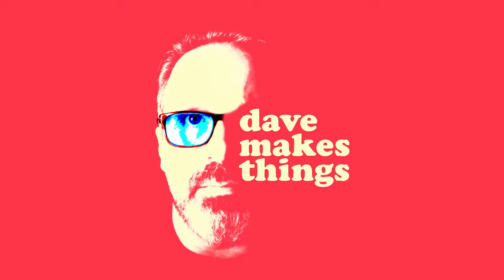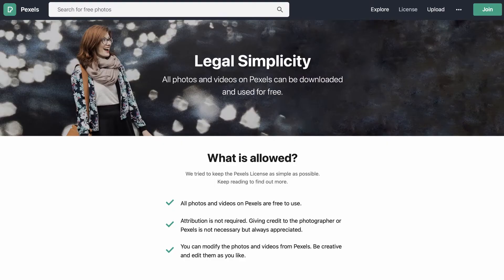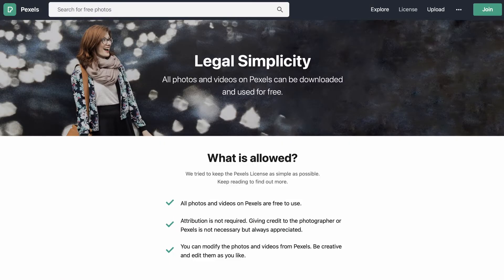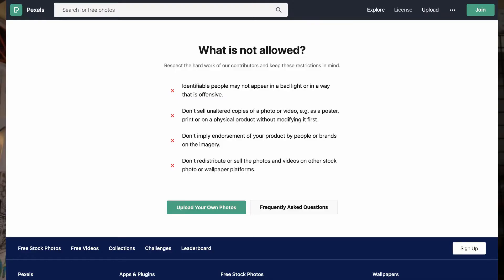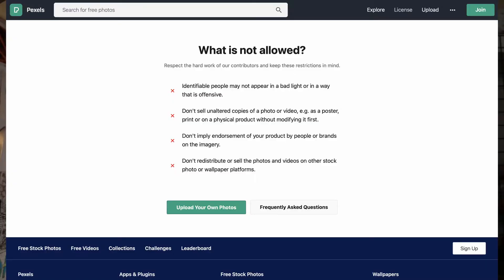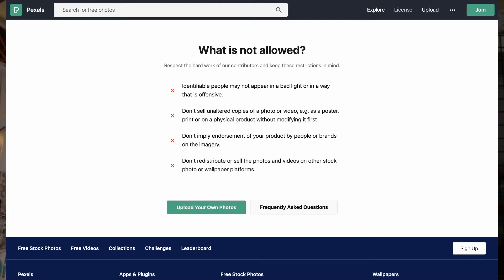My favorite places for free or cheap images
I get it, it's the week after Easter, you're drunk on chocolate and hardboiled eggs, and the last thing you want to do is struggle over finding the best images for your latest print on demand project. Well my friend, fret no more because I got the hook up.

In this video I talk about 5 of my personal favorite places to find images for my own work, and I even toss in a bonus that you probably should NEVER use. The best part is that, if you're using any of the design apps from Affinity, you get instantaneous access to 3 of them without having to leave the interface.

I also offer up some of my best, most cautious advice regarding free or cheap stock imagery, so stick around to the end to heed my warnings.

LINKS:
1. Craphound Big Book of Unhappiness
2. The Etsy shop
3. The U.S. Library of Congress

* Some of the links above will be affiliate links where I make a small commission from any purchases you made through the link (Amazon, as an example), but there is never any obligation to purchase, and you will never be charged extra for using them. Your support is appreciated.